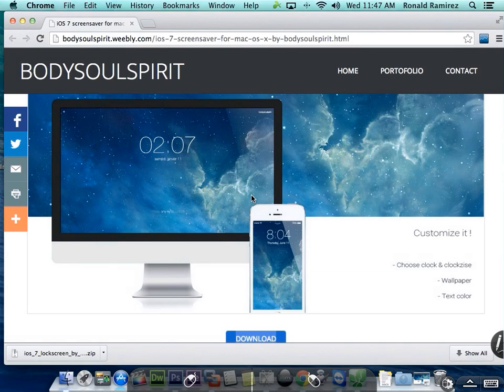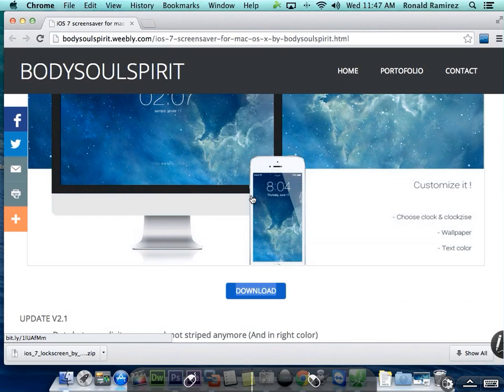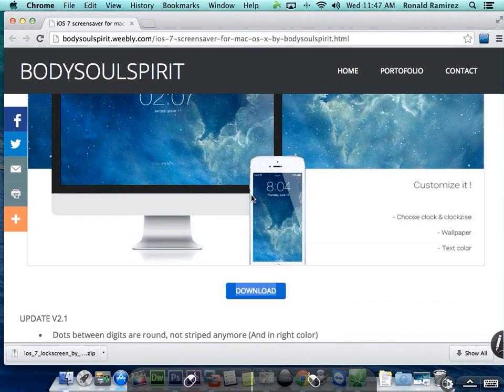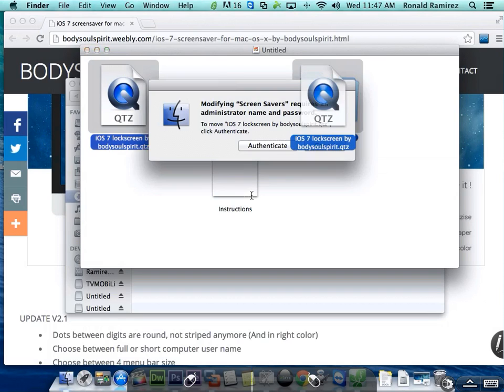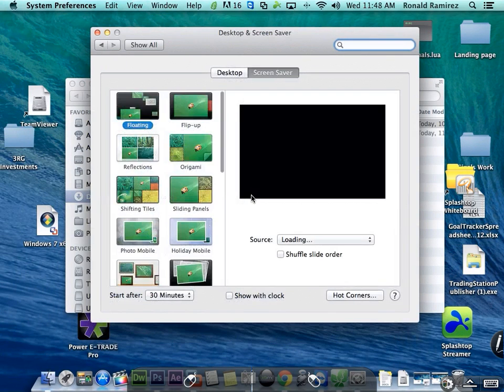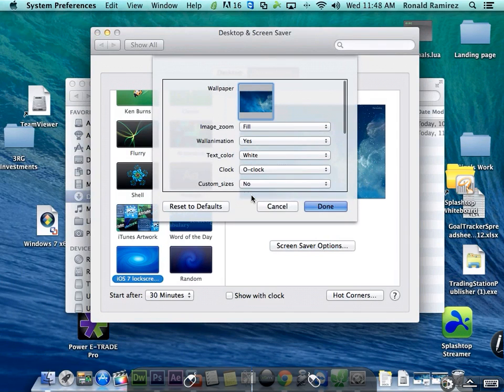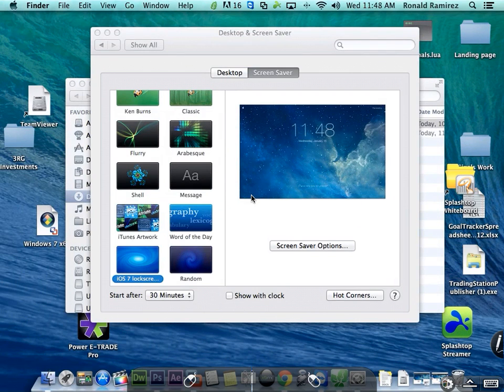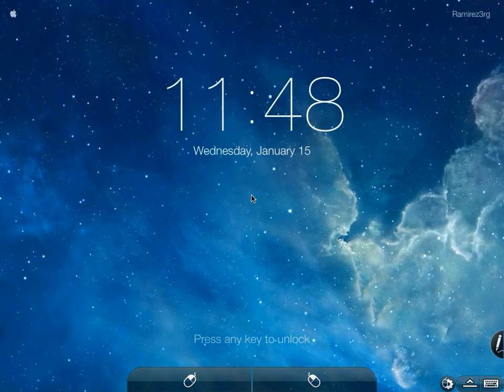How to Install iOS 7 Inspired Screensaver to your Mac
If you Enjoy the new iOS look and would like all your devices to have the same look and feel, then you are in luck because Andrew Ambrosino's & BodySoulSpirit have created just that; An iOS 7 inspired look for OS X 11 with the same font and wall paper found in iOS 7.

To install follow these steps.

2.Unzip folder
3.Drag and drop Lockscreen to Screen Saver Alias Folder
4.Open System preferences
5.Select Desktop & Screen Saver
6.On the Screen Saver tab Scroll down to and select iOS 7 Lockscreen
7.Done